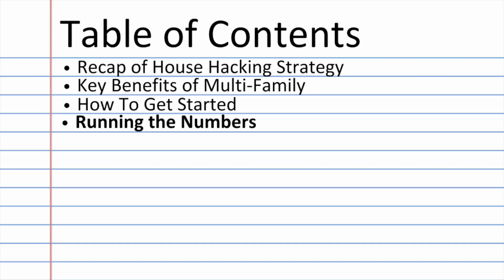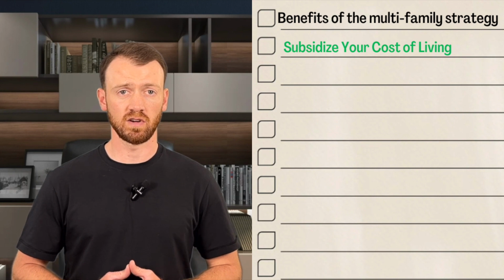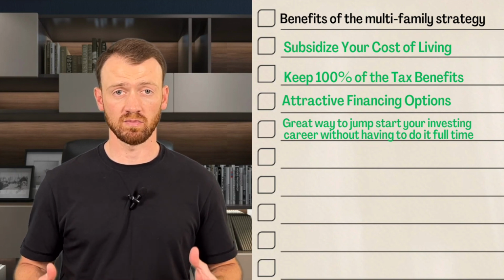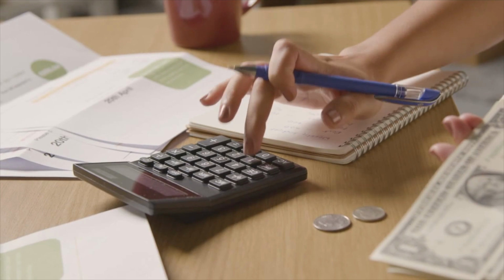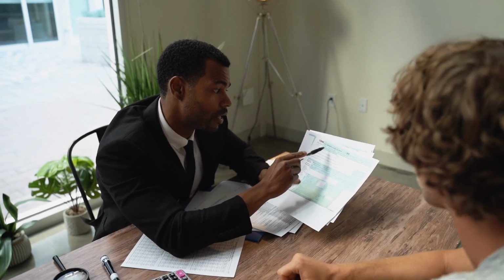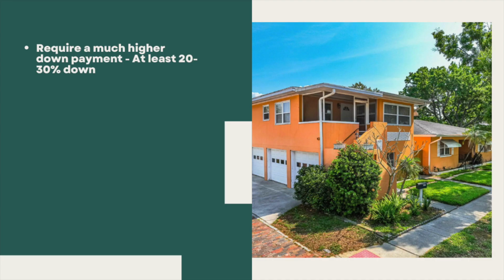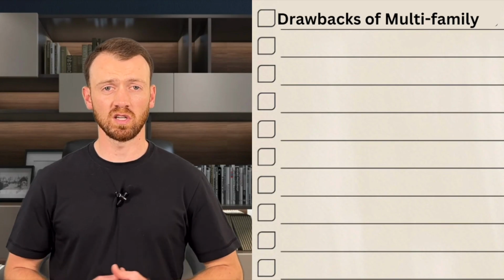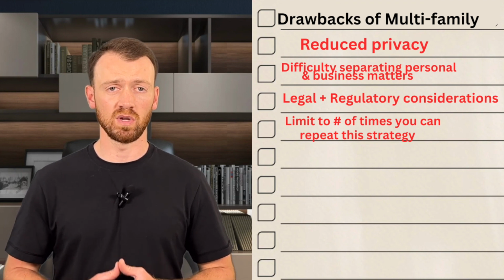Build Generational Wealth with Multifamily Homes | House Hacking Pt 1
Are you tired of renting? Do you dream of owning your own home but find it daunting with the skyrocketing prices and hefty mortgage payments in today's market? Or maybe you are interested in real estate investing, but can't afford a 20-30% down payment and just have no idea where to get started?

Well, we have an incredible solution for you - house hacking with multifamily properties.

In Part 1 of our House Hacking video series, we'll show you how to leverage the power of house hacking through multifamily properties to not only break free from the rental grind but also jumpstart your real estate investing career. Imagine living in one unit while renting out the other units to cover your living expenses...It's a brilliant strategy that allows you to significantly reduce, or even eliminate, your housing costs while building equity and generating passive income.

But that's not all, house hacking goes beyond just affordable living. It's a strategic move towards financial freedom and building generational wealth that can change your life and the lives of your family members for years to come.

In this video we'll cover the key benefits that residential multifamily properties offer, how to get started including aligning on goals and picking a specific strategy, the process of finding and evaluating deals, calculating cash flow both short and long term to ensure you will have a profitable investment for years to come, and securing financing using some of the most lucrative loan programs available as an owner occupant.

Whether you're a first-time buyer or an aspiring real estate investor, this video will provide you with the knowledge, tools, and inspiration to take that crucial step towards a brighter future.

0:00 - Intro
1:36 - Recap of House Hacking
2:12 - 4 Key benefits of Multifamily
5:04 - How to Get Started
6:11 - Running the Numbers
7:55 - Evaluating Cash Flow
10:06 - Financing Residential Multifamily Properties
12:18 - Drawbacks and Other Considerations
14:20 - Summary
15:30 - Outro
15:54 - Bloopers